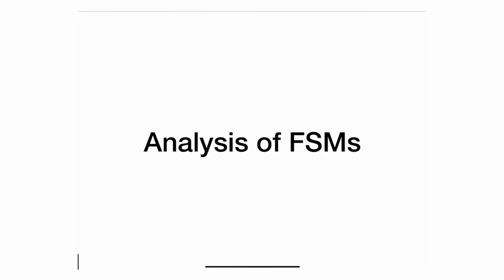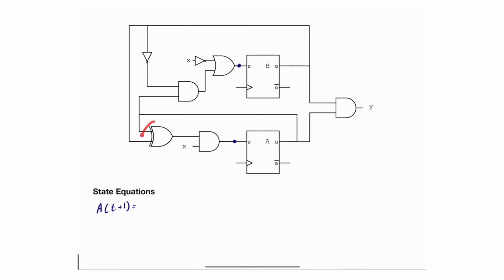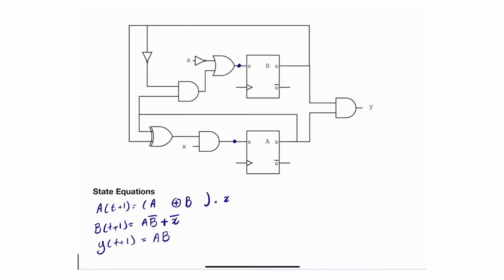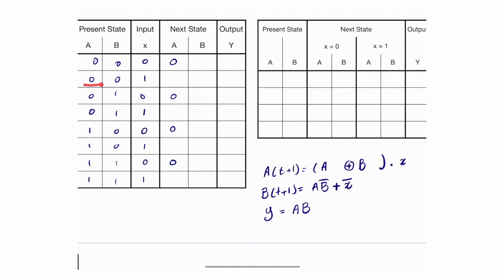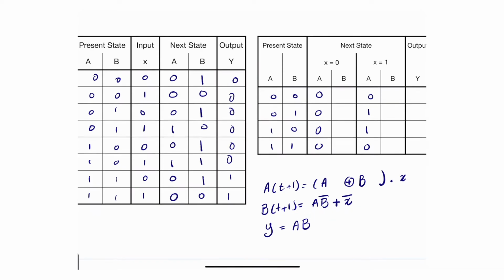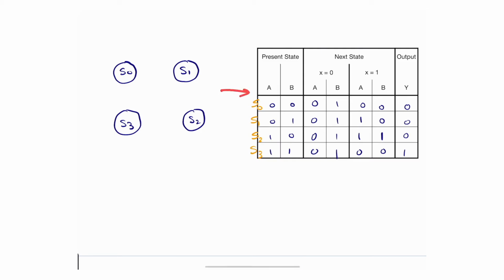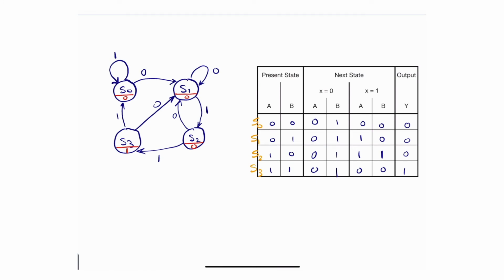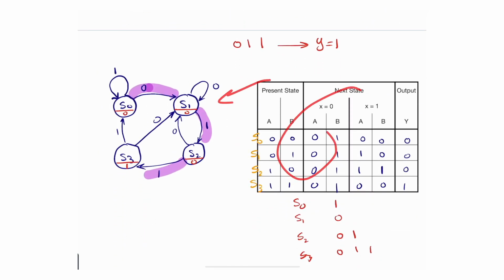44 - Analysis of FSMs Example 1